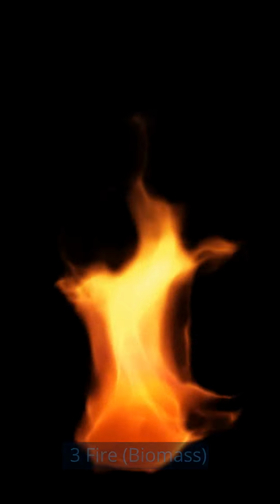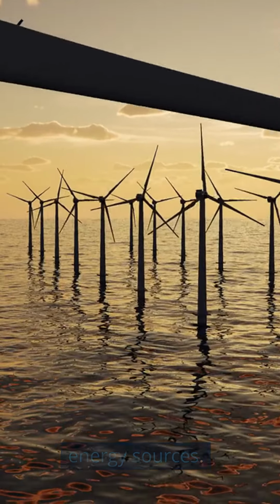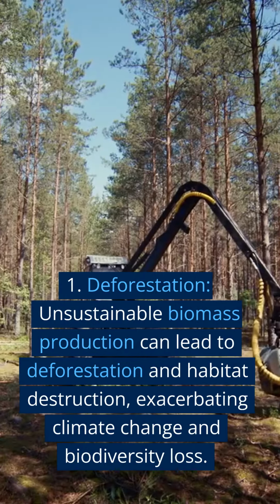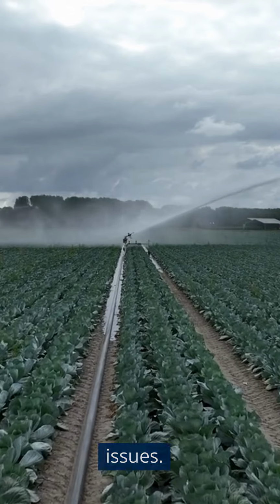APES Energy Pros and Cons: Energy Concepts, Nuclear, Hydropower, Fire, Wind, Solar... - v1.0